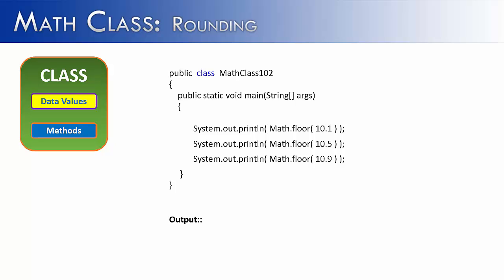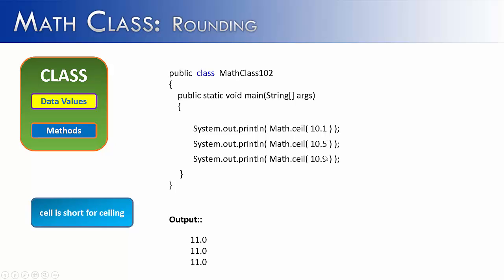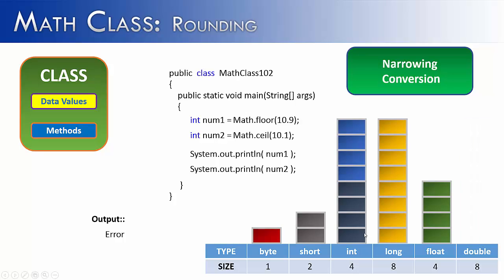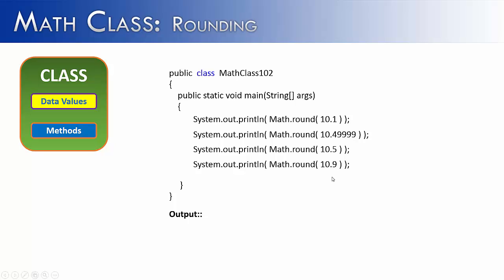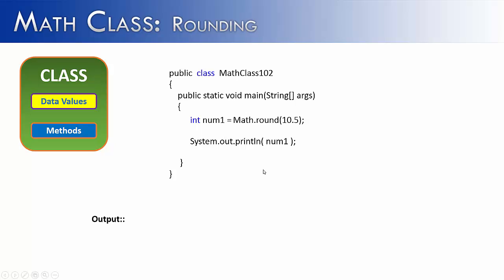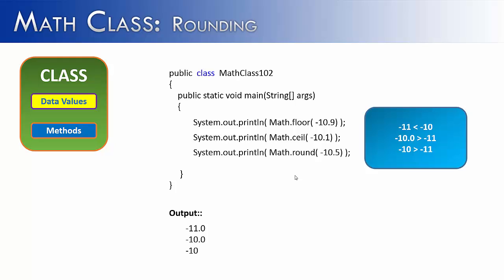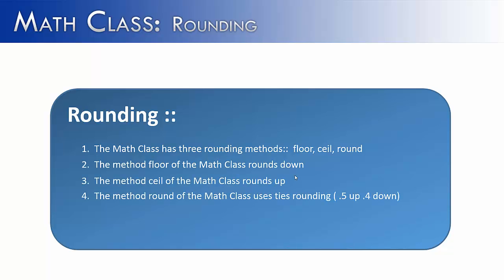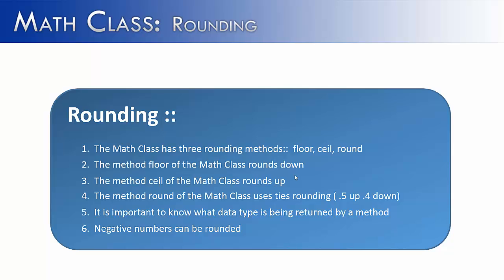Math Class Part 2: Rounding Methods (Java)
The video looks at the three rounding methods of the Math Class:  floor, ceil and round.  It highlights the importance of knowing what data type a method is going to return.